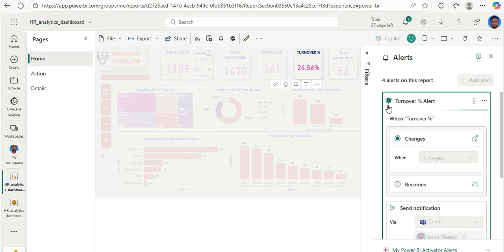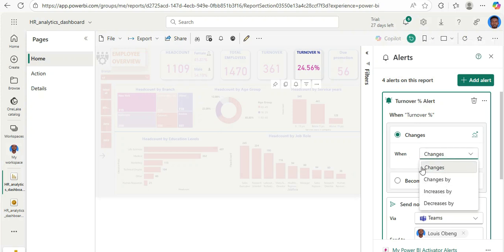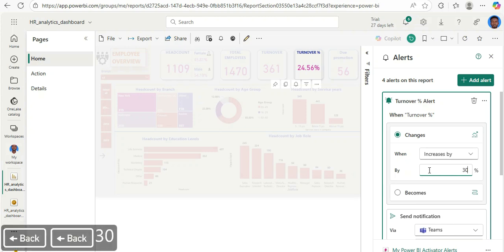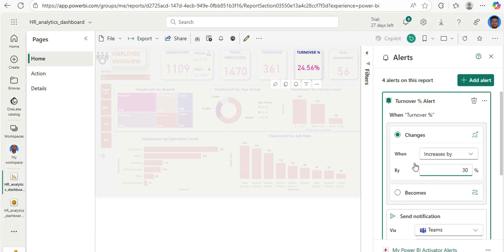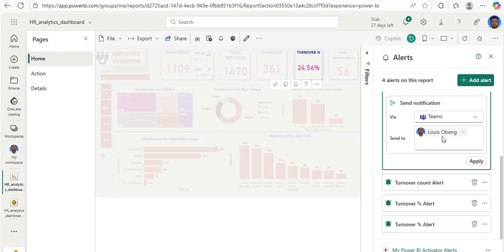Creating alert for KPIs in Power BI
In this video, I’ll show you how to create alerts for KPIs and thresholds in Power BI Service so you never miss important changes in your data.

You’ll learn:
✅ What visuals support alerts in Power BI Service
✅ How to set alert rules on KPIs, cards, and gauges
✅ Configuring thresholds for “above,” “below,” or “equal to” values
✅ How to receive email notifications when alerts are triggered